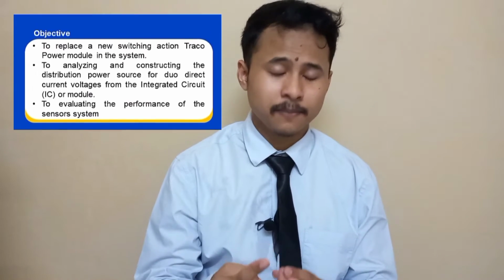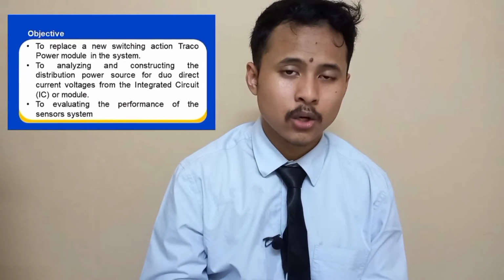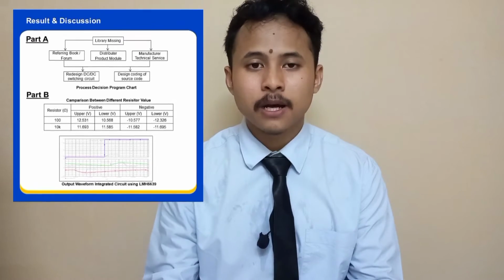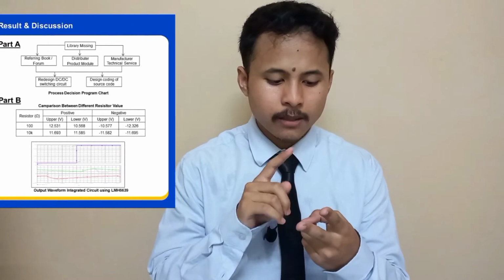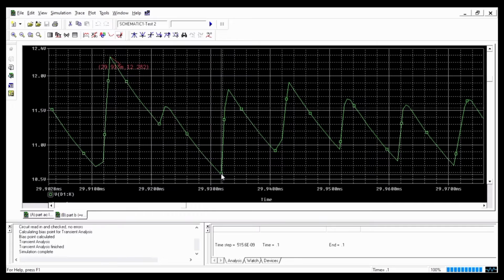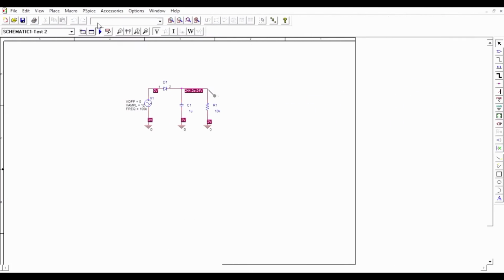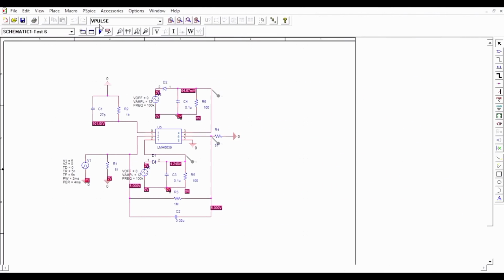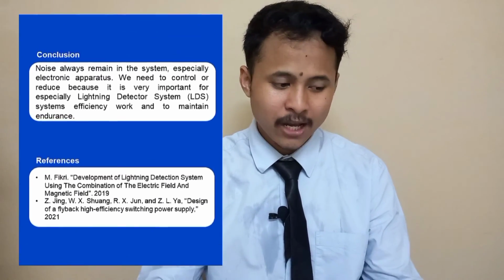BDP II Presentation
Title: Investigation The Property Of The Distribution Power Source For Duo Direct Current Voltages

Name: Muhammad Aiman B Zainal
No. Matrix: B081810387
Course: 4BEEI